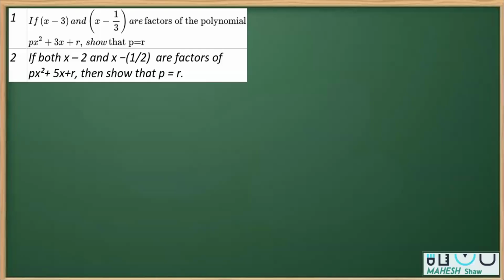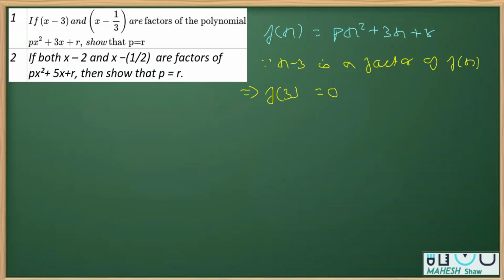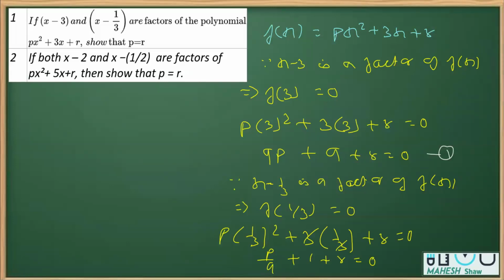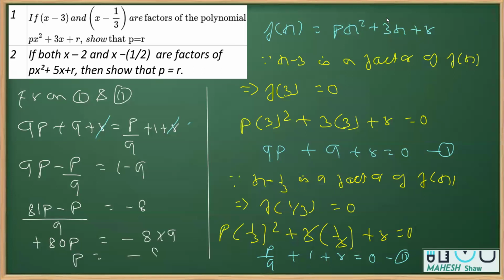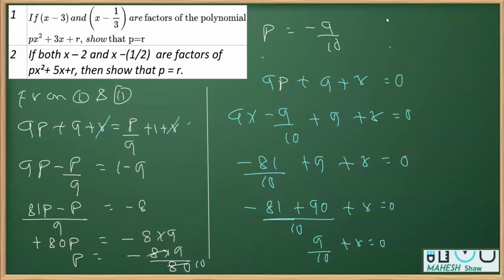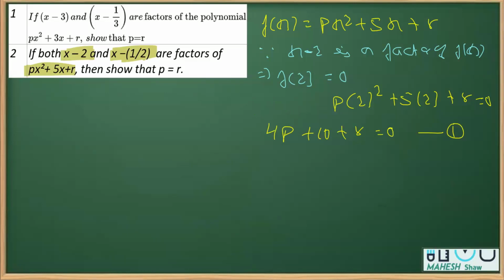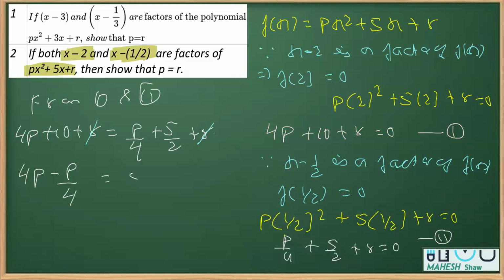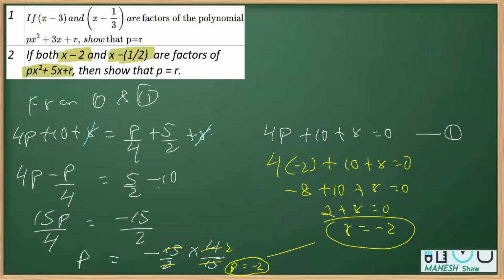If both x – 2 and x −12 are factors of px²+ 5x+r, then show that p = r POLYMOMIALS CLASS 9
If both x – 2 and x −(1/2)  are factors of px²+ 5x+r, then show that p = r.